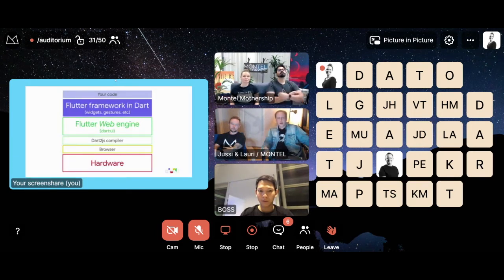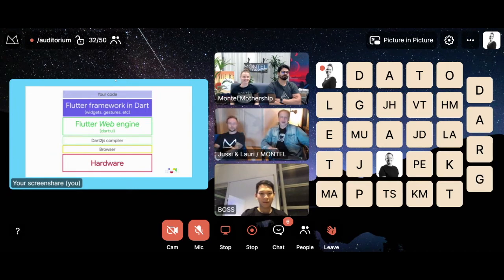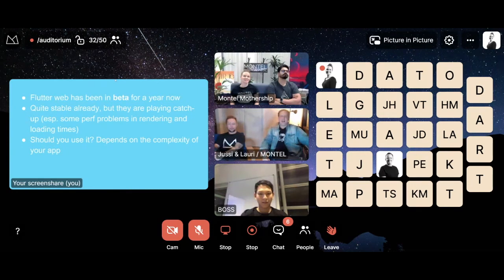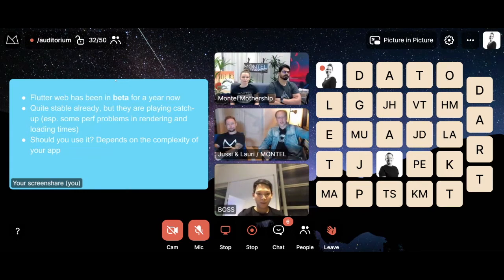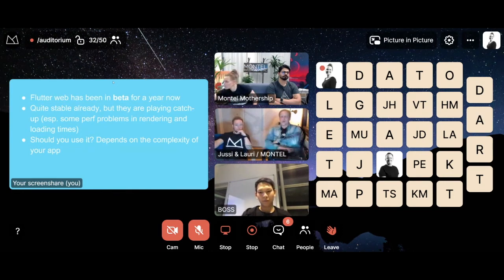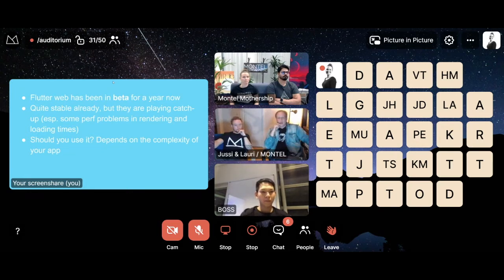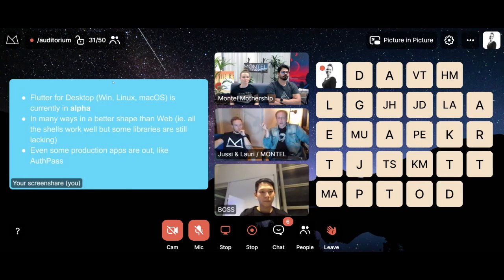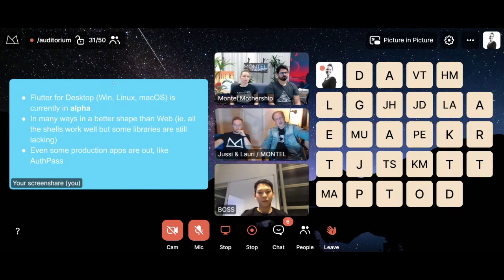Flutter for Web & Desktop Development (Flutter webinar recording by Montel Intergalactic)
We at Montel Intergalactic, together with our friends from SOK, organised a Q & A webinar All You Ever Wanted to Know about Flutter.

This recording is just part of the event. In this video clip, we talk about web and desktop development with Flutter.

The slides of the event and the code for the demo are in a GitLab repository